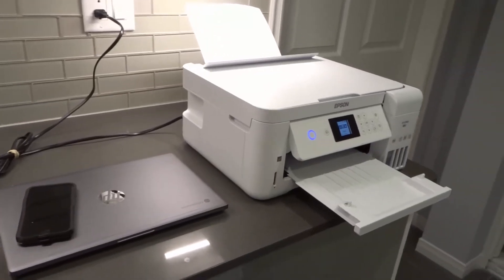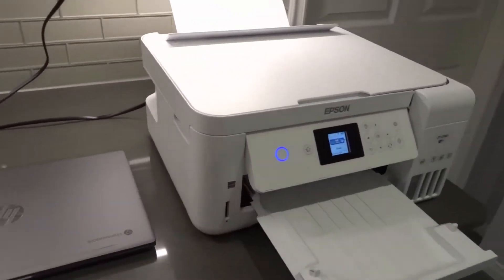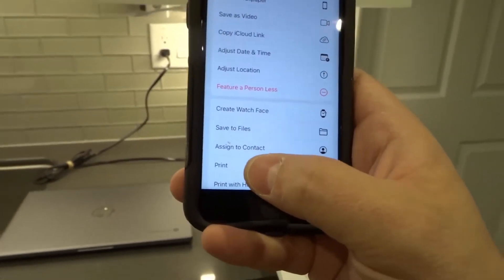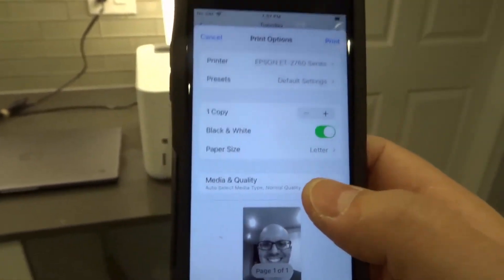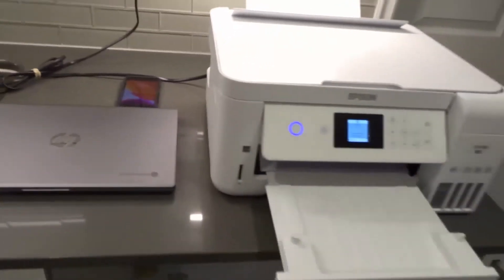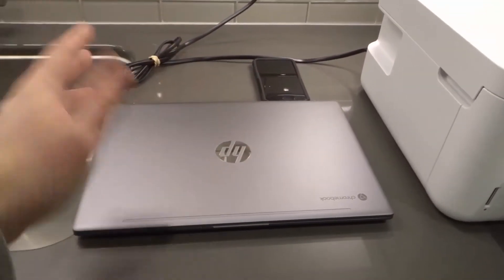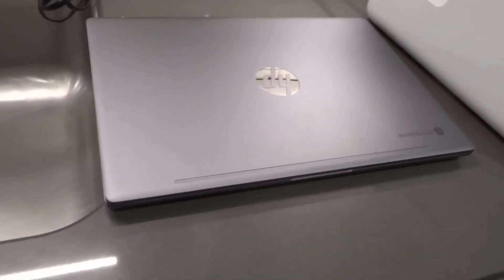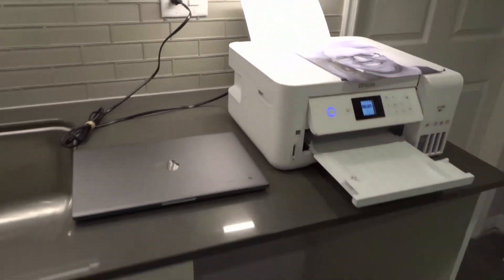How To Print On Epson ET-2760 Printer-Full Tutorial With Different Methods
In this video, I tell you and show you how to print on an Epson ET-2760 printer. I go over multiple different methods for printing your favourite document or image on the printer. You can print through your phone or your computer through a wireless connection or even a wired connection. I go over the basics of each option and tell you about the main differences between choosing each one. Overall, the process is actually really easy and straightforward, and once you have done it a few times you will likely be a pro at printing on this printer.